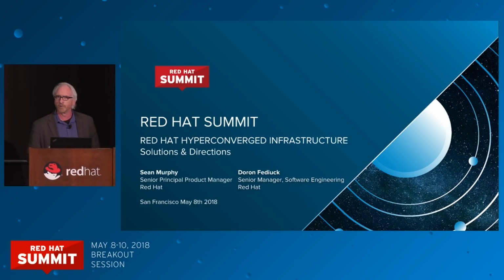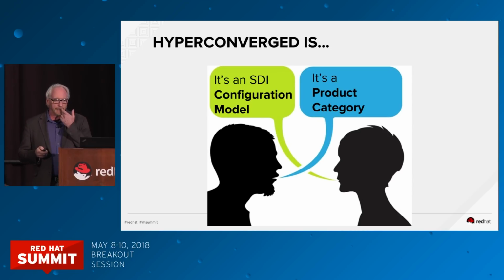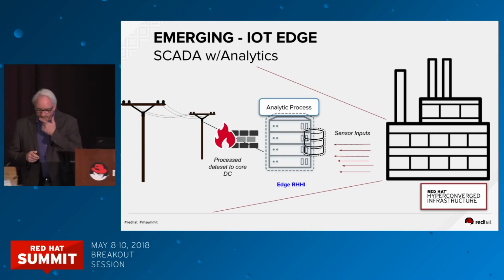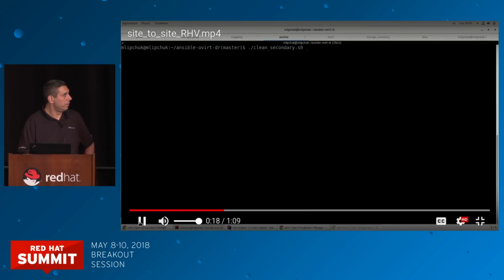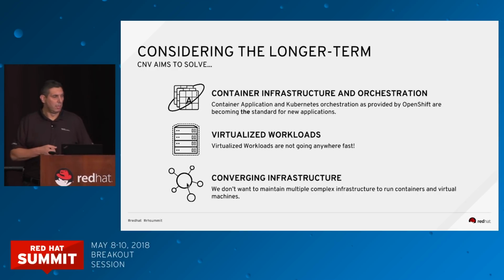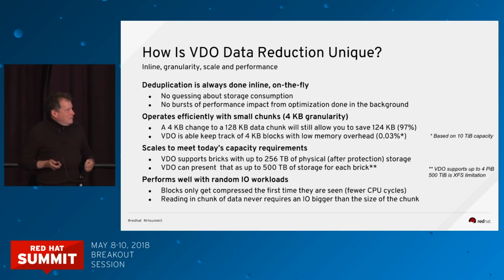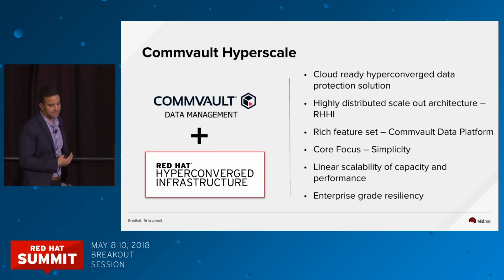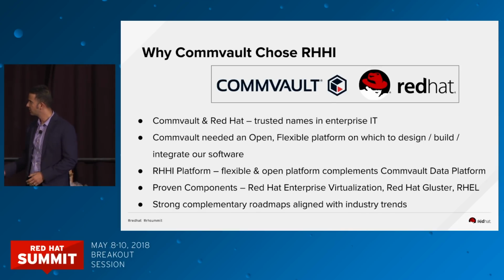Red Hat Hyperconverged Infrastructure: Your open hyperconverged solution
Since its introduction last summer, Red Hat Hyperconverged Infrastructure (RHHI) has been enthusiastically received by the market and by the customers who've adopted it into their operations. During this past year we’ve been working with Red Hat customers and others to help inform and drive the RHHI solution roadmap.

In this session, you’ll learn both how RHHI is helping customers today and about the path RHHI is on from here. Further, attendees will get a specific look at some of the planned RHHI capabilities including dedupe and compression functionality, and we'll map these to how we believe RHHI and Red Hat can benefit your business ops as we move forward together.